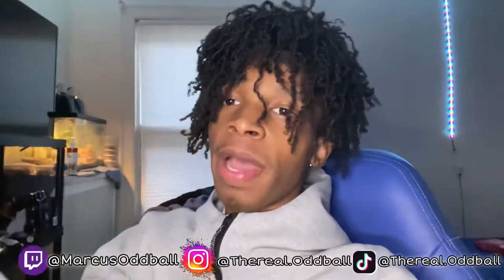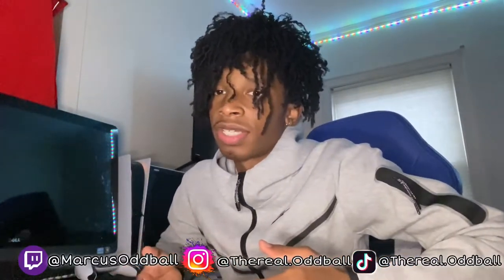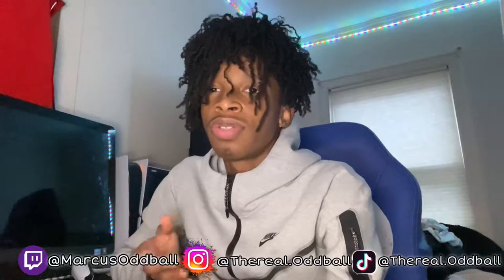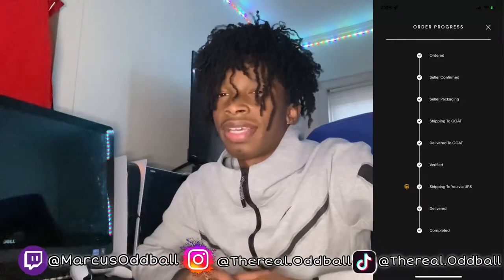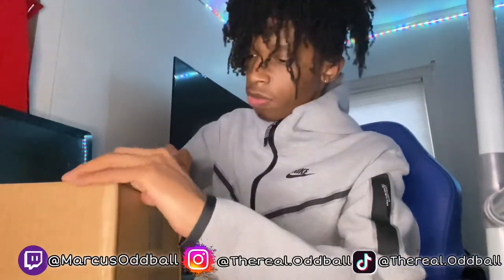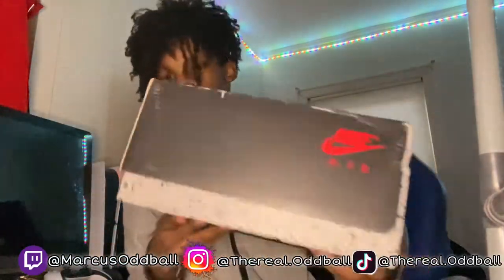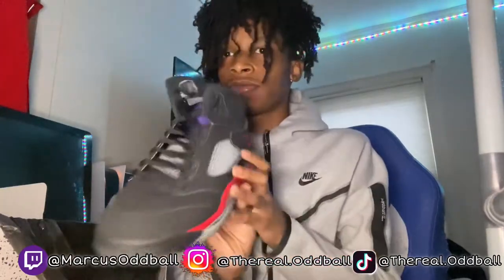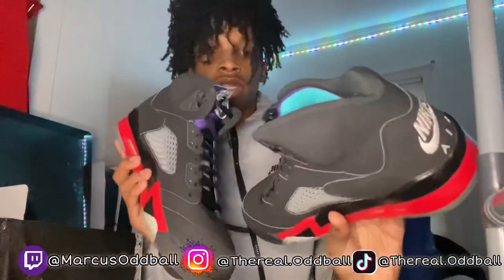I Bought Used Shoes Off Goat And This Is How It Went... How To & Tips For Buying Used Shoes on Goat!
Today in this video I will be showing you the steps I took to ordering used shoes off goat and also giving out tips to buying used shoes on goat and that's how I came up with this video lol.

YOU NEED HELP STARTING YOUR YOUTUBE!